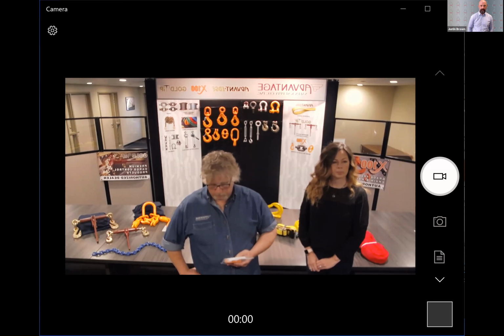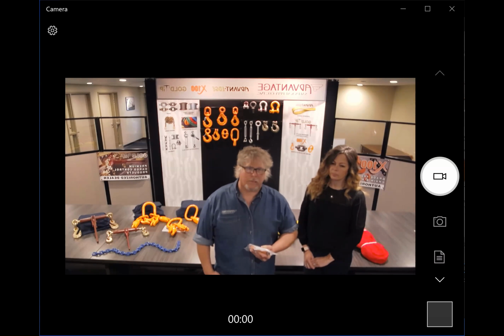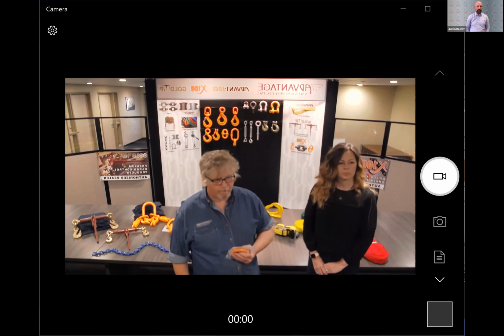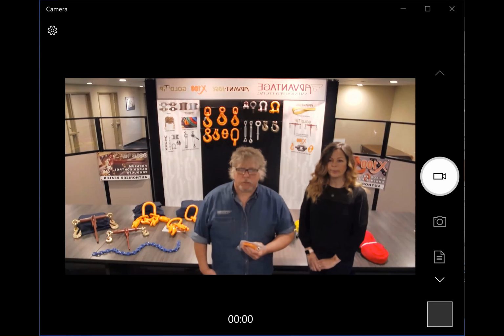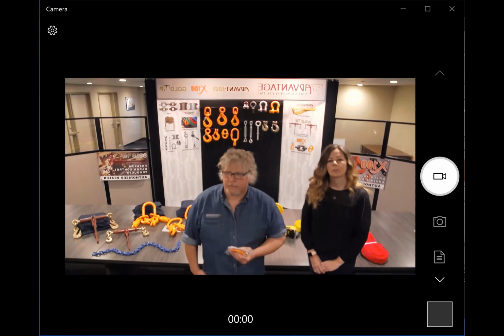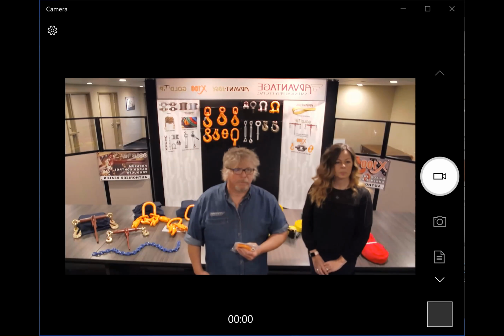Advantage Sales - AWRF Virtual Trade Show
Founded in 1996, Advantage Sales & Supply Co., Inc., is a full-service wholesaler and master distributor of rigging supplies. Located in Western Pennsylvania, we supply the highest quality chain, cable, wire rope, synthetic lifting products, cargo control, and rigging hardware across many sectors of the US market.

Whether it is in a foundry or a forge, mill or a mine, in construction or excavation, agriculture or the oilfield, we have you covered with the products you need, when you need them and, as always, at the right price. In our newly expanded 60,000 sq. ft. facility, we can provide the bulk or fabricated rigging product that is right for your application. Welcome to Advantage!